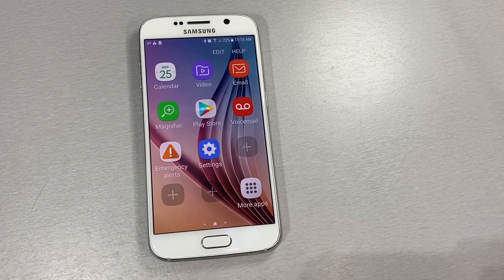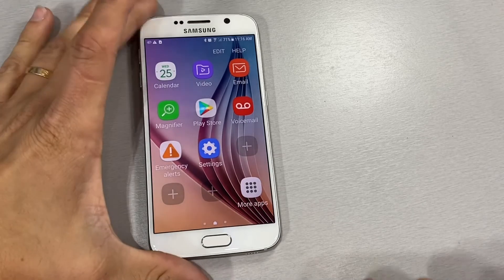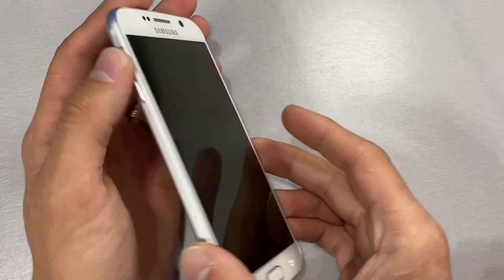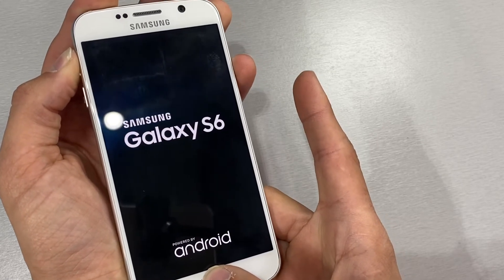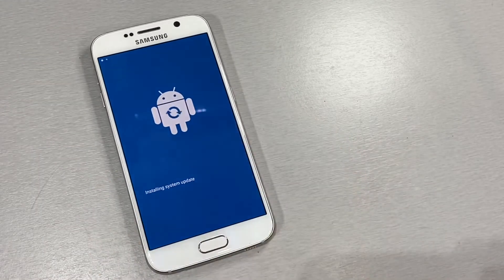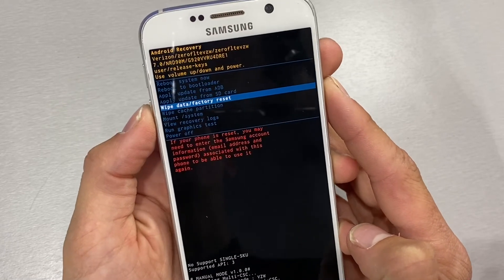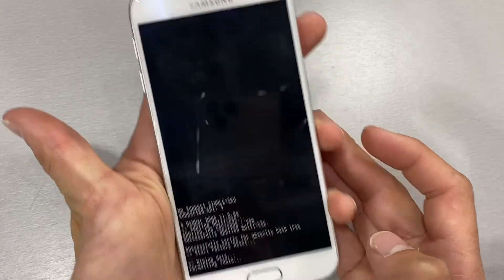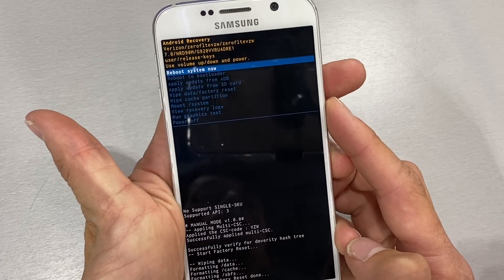How to HARD RESET Samsung Galaxy S6 (Forgot passcode, pattern, pin) delete wipe restore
This is a short straight to the point video that shows you how to reset your galaxy s6 or s6 edge.